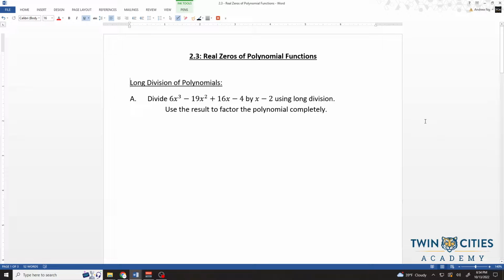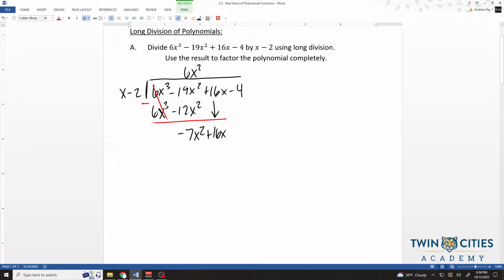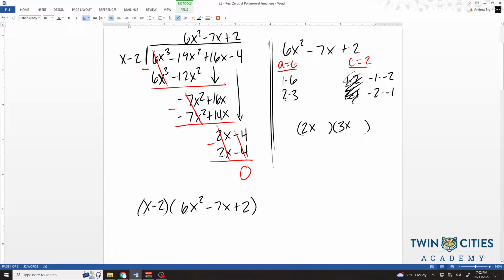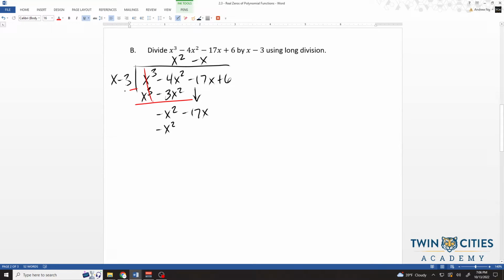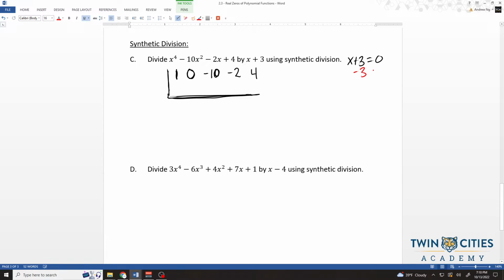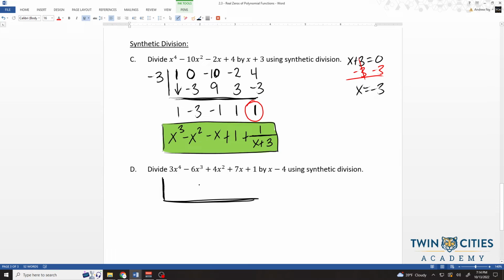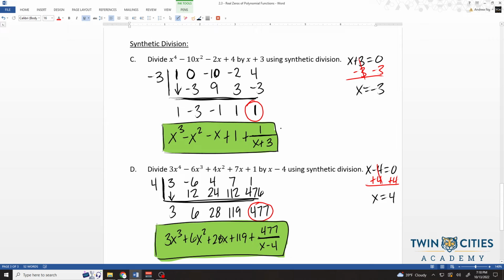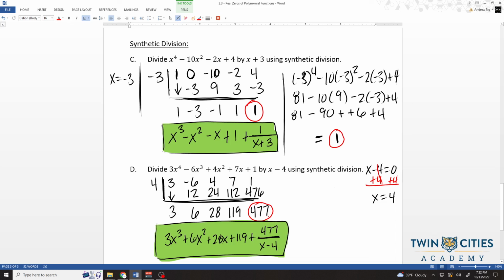PreCalculus: 2 3 - Real Zeros of Polynomial Functions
In this section, Mr. Ng explains how to use Long Division and Synthetic Division with polynomials, as well as what the Remainder Theorem is and what applications that can be used for.